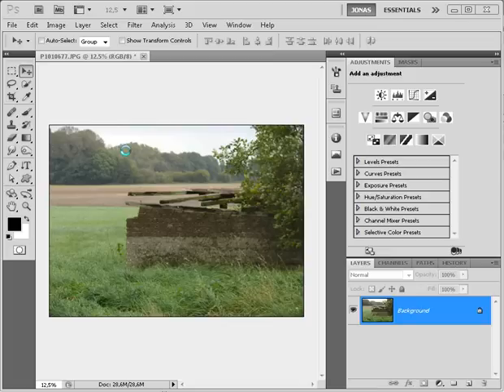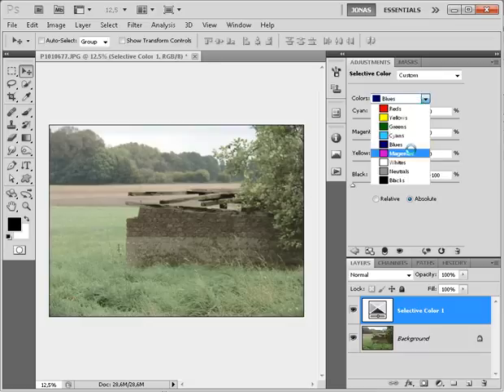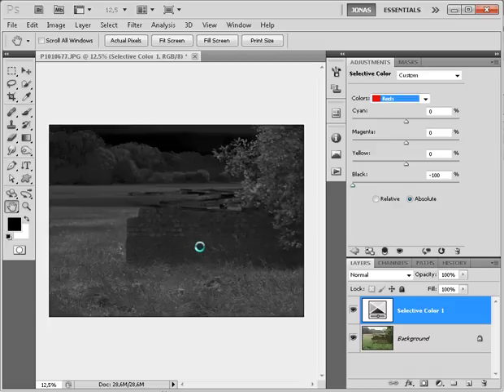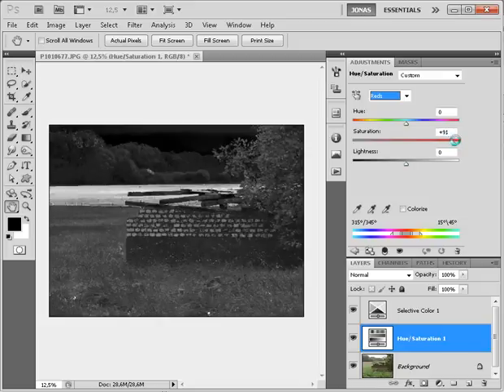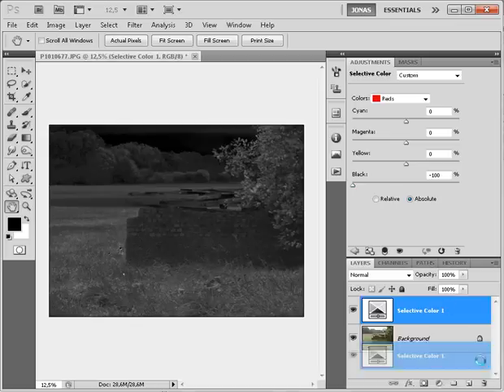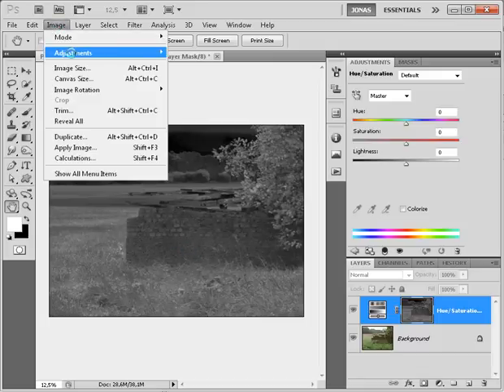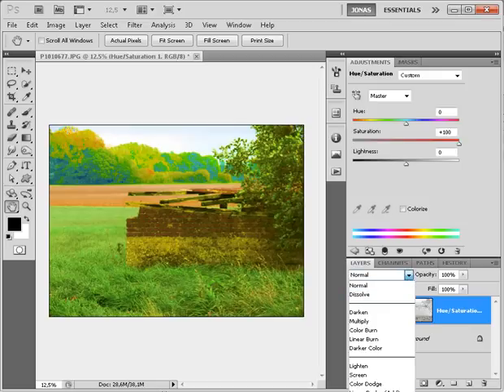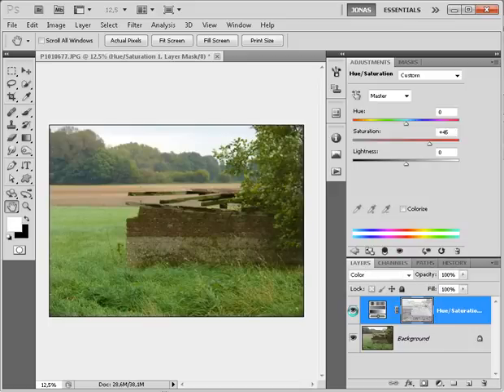Saturation Masks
In this tutorial I'm going to show you, how to create a saturation mask and add a glow effect to your images.